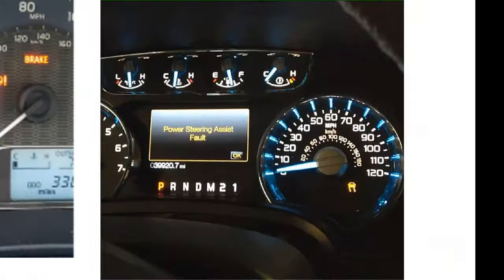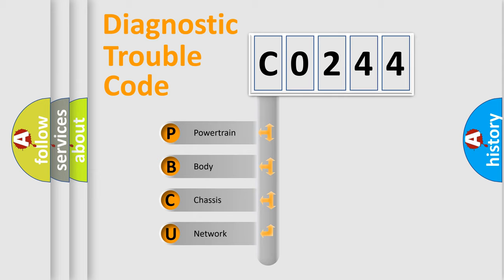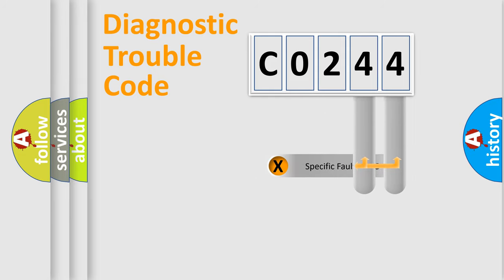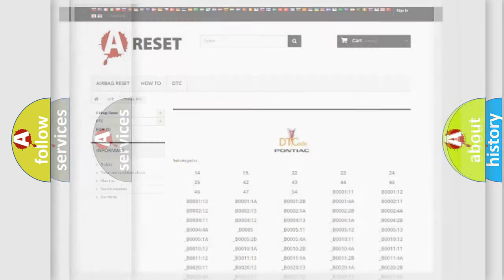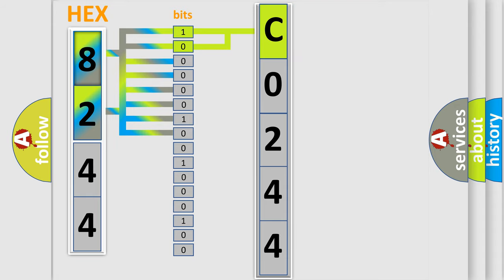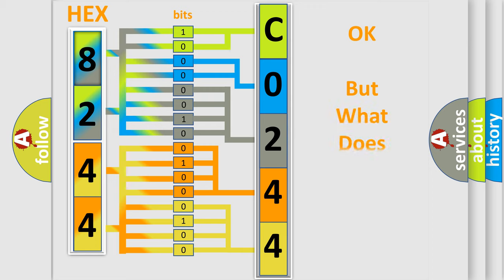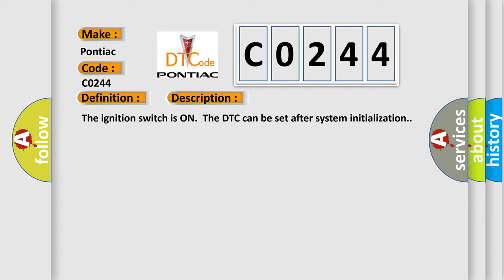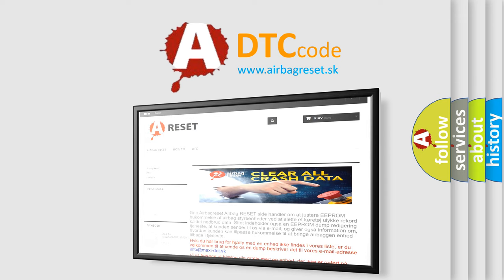DTC Pontiac C0244 Short Explanation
Contents:
0:21 Basic DTC analysis according to OBD2 protocol standard.
1:48 Insight into programming
2:58 A diagnostically understandable description of the Diagnostic Trouble Code
3:05 Basic error definition

Make:
Pontiac
Code:
C0244
Definition:
Pulse Width Modulated (PWM) Delivered Torque
Description: